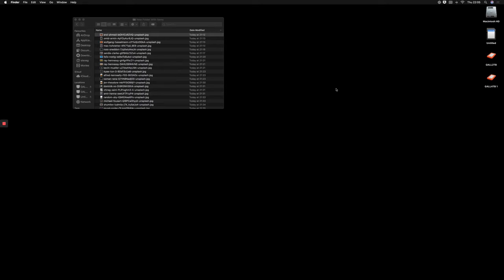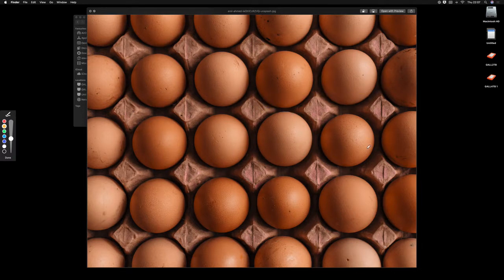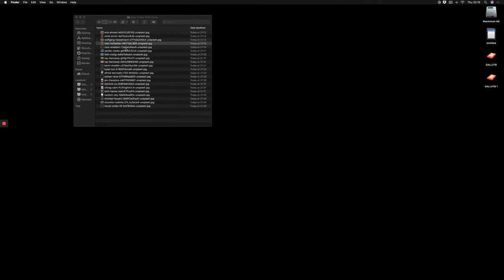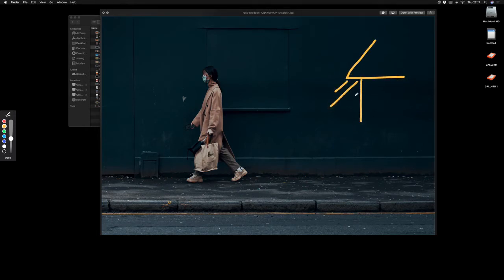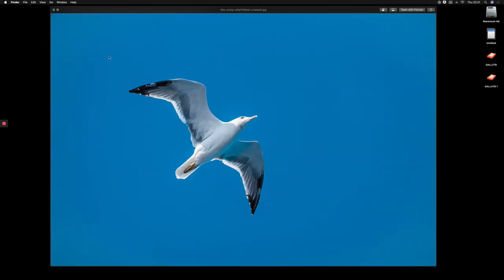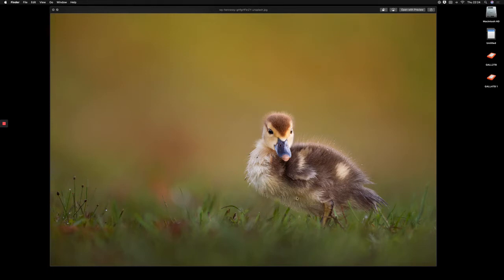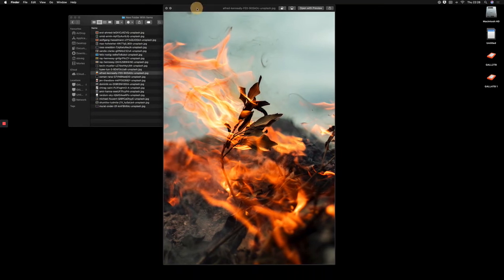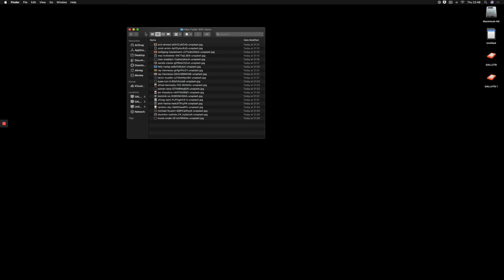Technical Considerations .......LIFE2018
This is a set of videos created to help the students who are studying Biological Photography and Imaging at University of Nottingham. Here we run two modules. One in the 2nd year and another in the third year. Also run a MSc in Biological Photography where we cover all types of photography from Digital to analogue photography. From 35mm to 5x4. We also look at imaging from Microscopy to landscape. Our goal is for anyone interested in nature, wildlife and science to become a communicator with imaging and help others understand more.